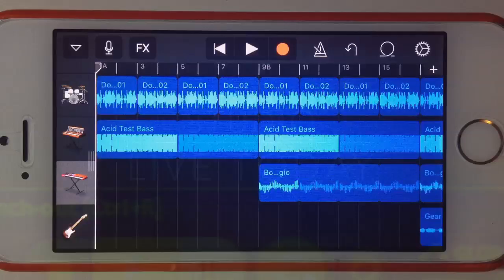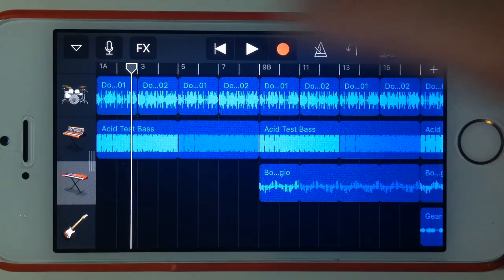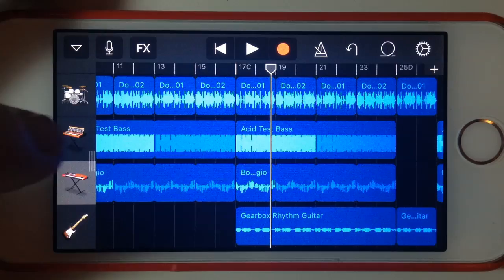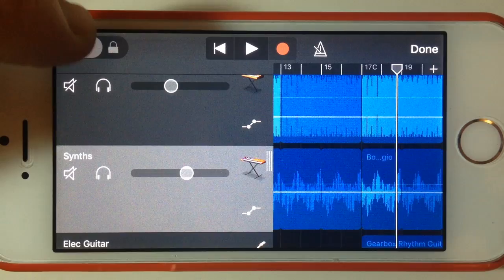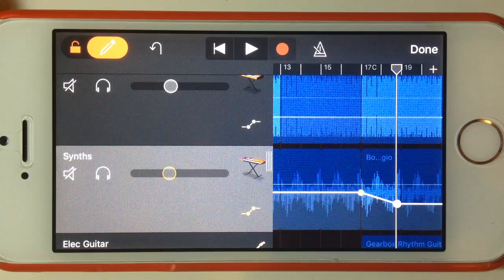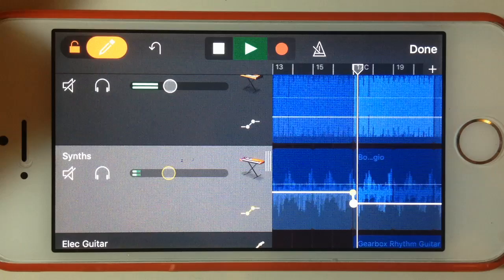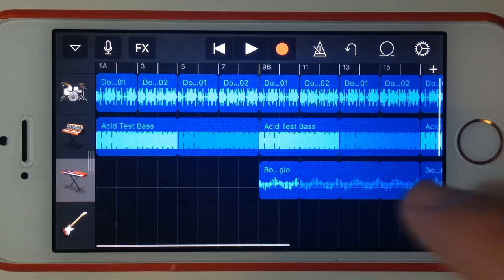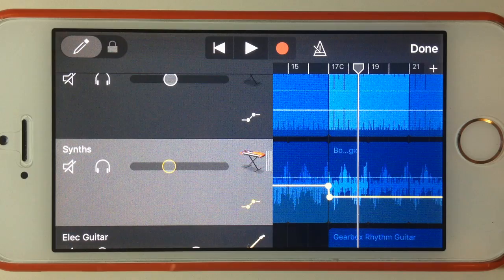How to use AUTOMATION to automate volume in GarageBand iOS (iPhone/iPad)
How to automate volume in GarageBand iPad and GarageBand iPhone using the automation feature.